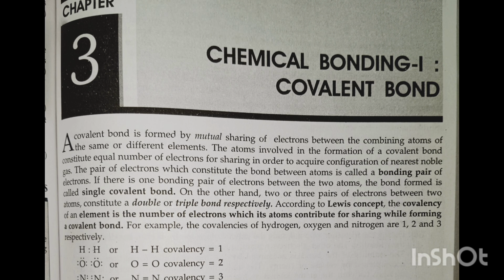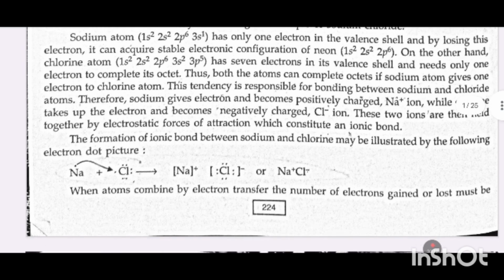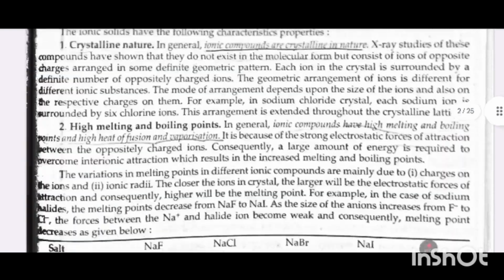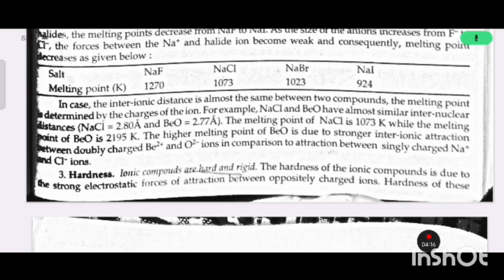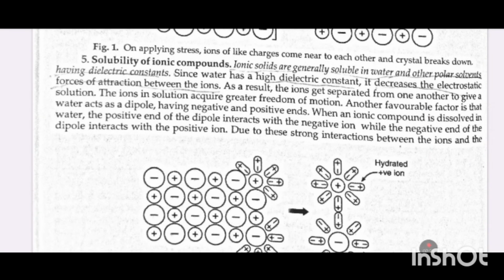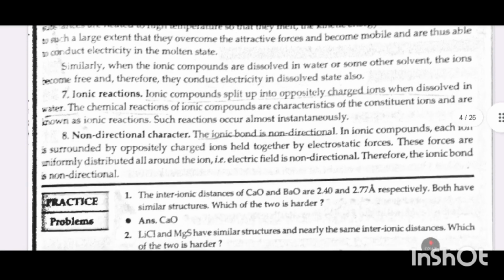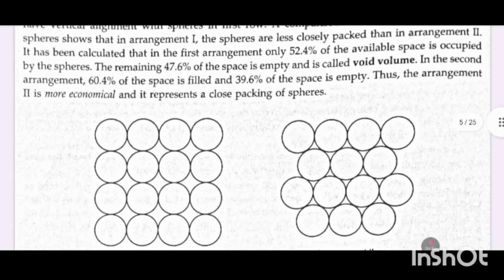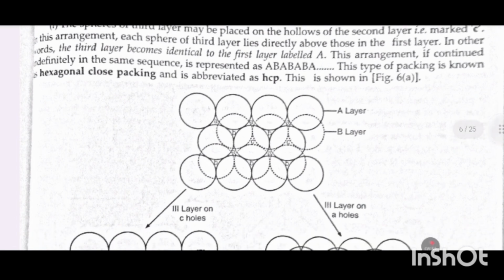DSC II chemical bonding chapter. BSC chemistry honours 1st year